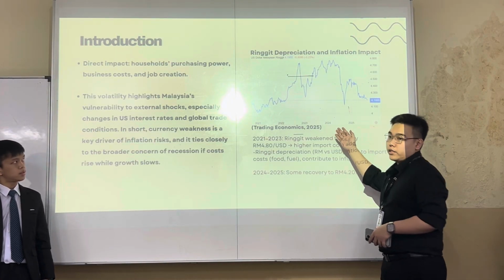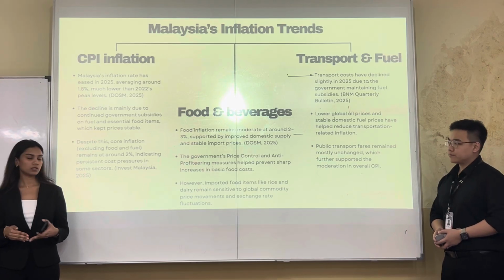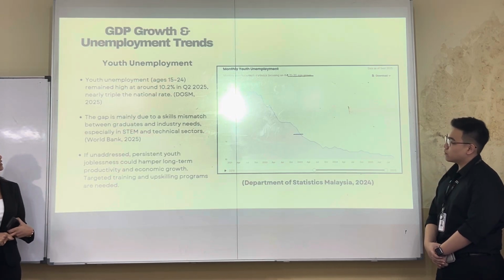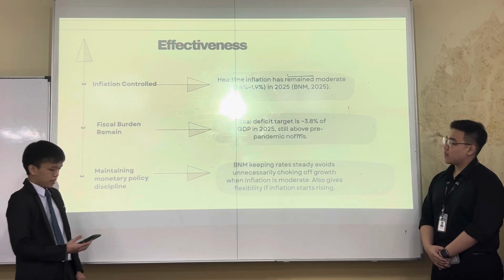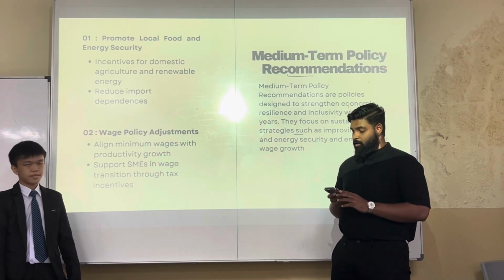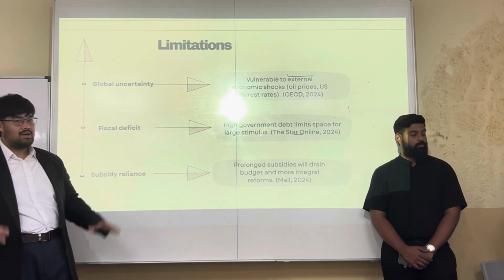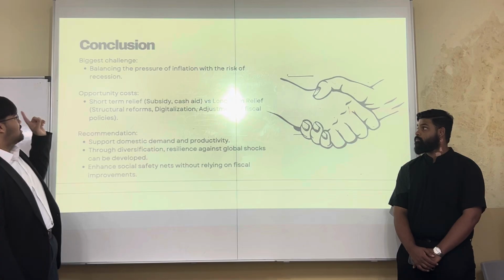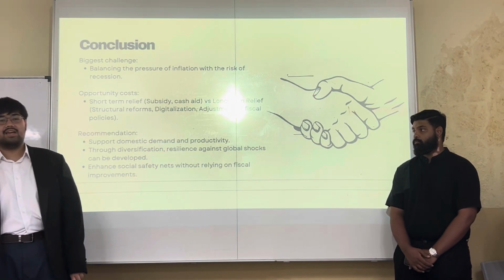ECO4214 Group 1 Presentation